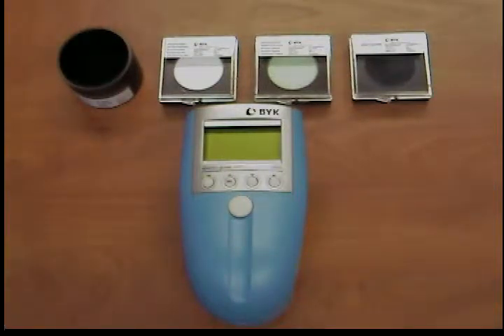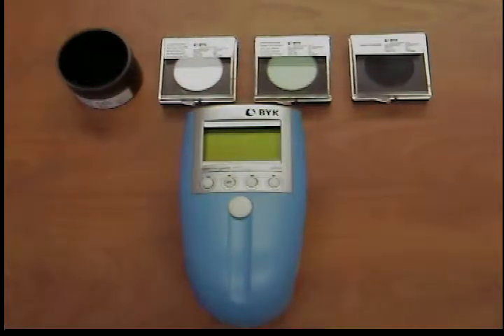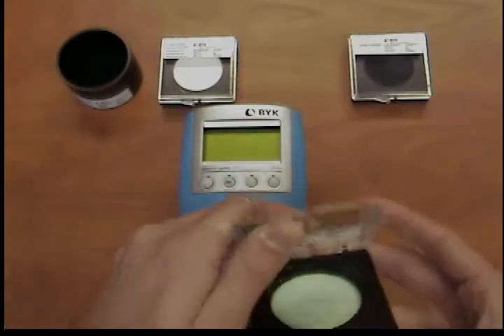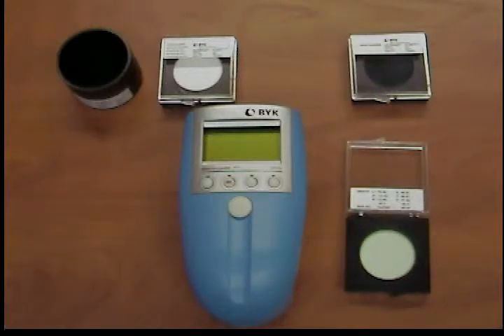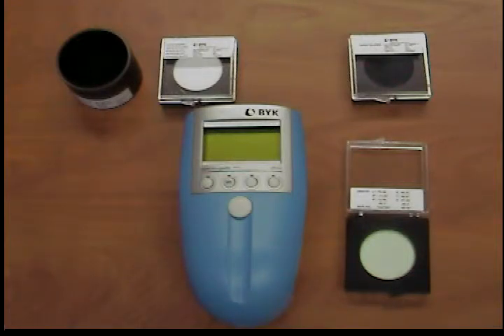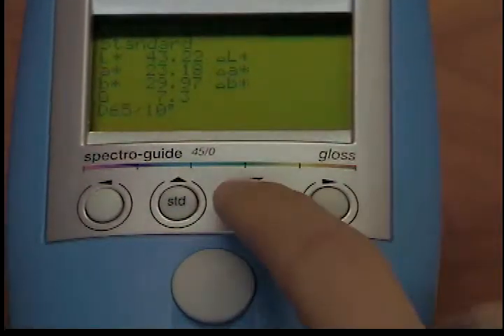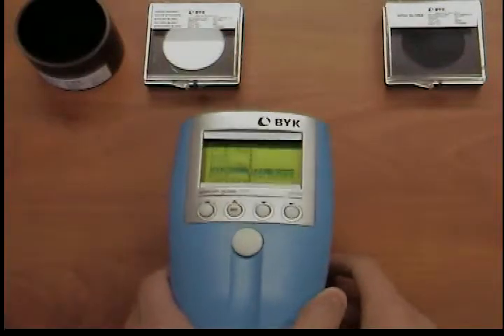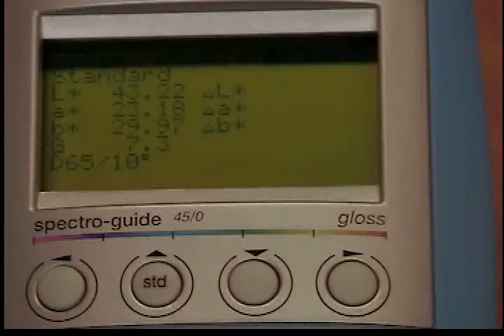How to Test for Correct Calibration on Your BYK-Gardner spectro-guide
This video will show you how to check for correct calibration on your BYK-Gardner spectro-guide.